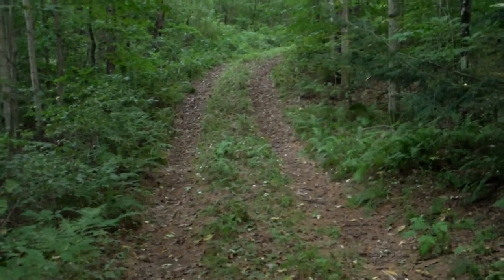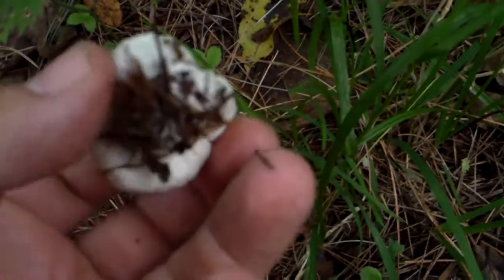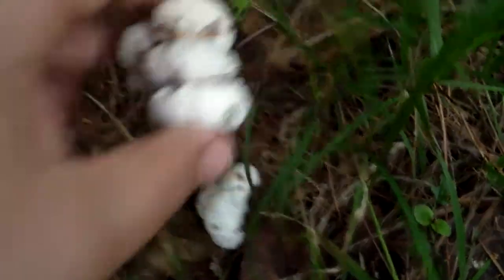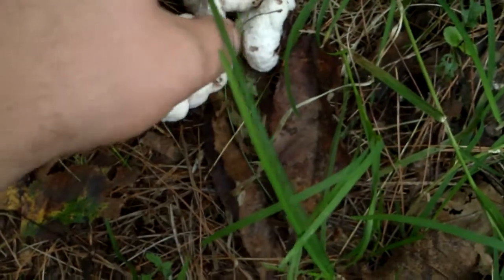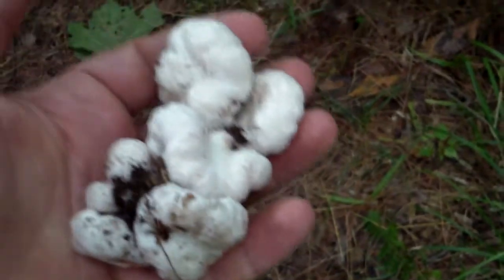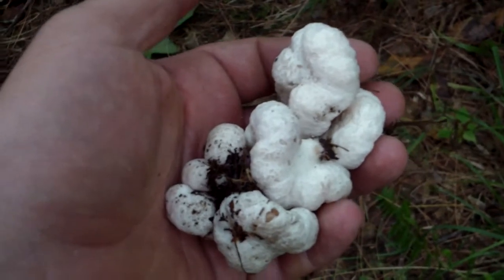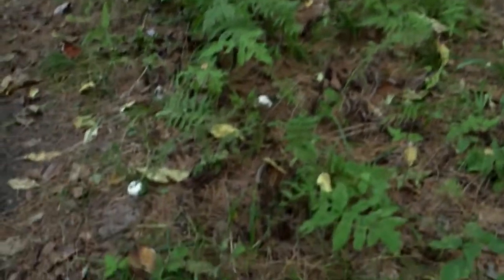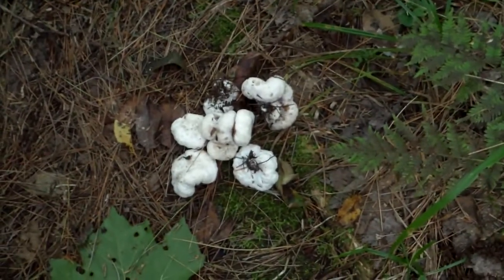Abortive Entoloma (snow shrimp)